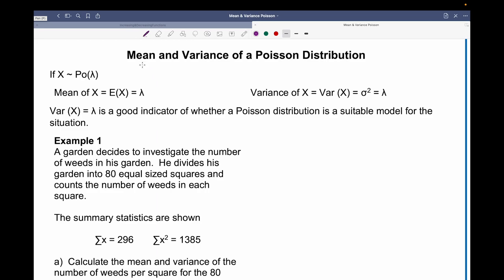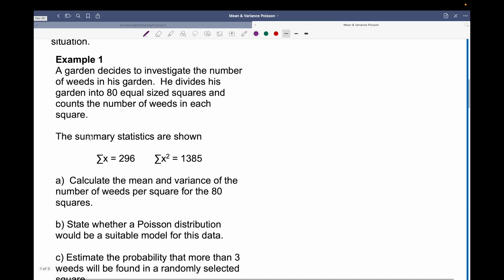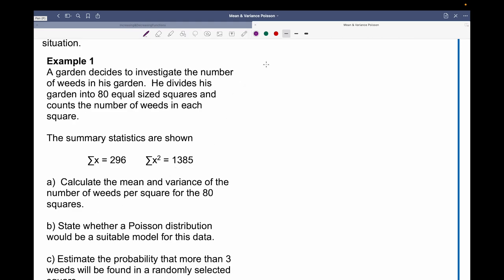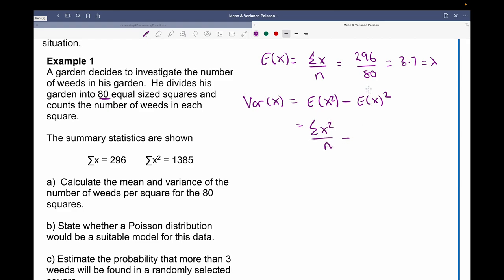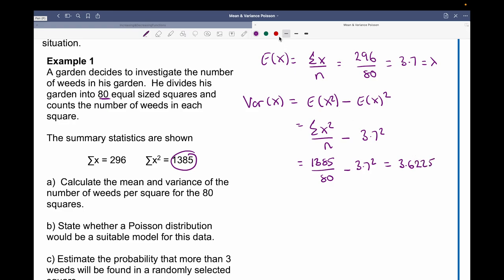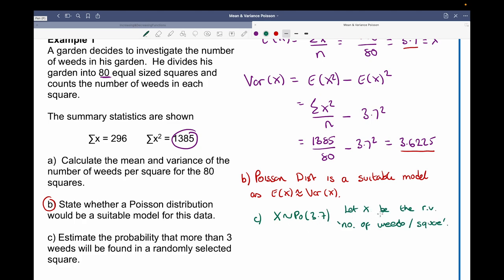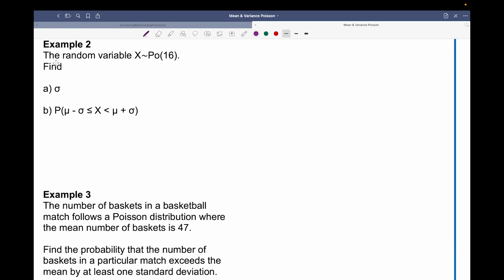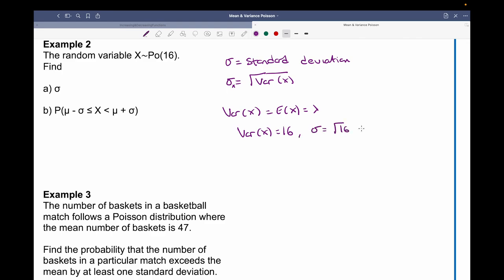Mean and Variance of a Poisson distribution | Mr Mathematics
Mr Mathematics - Further Statistics 1:  Tutorial showing how to calculate the mean and variance of a Poisson distribution.